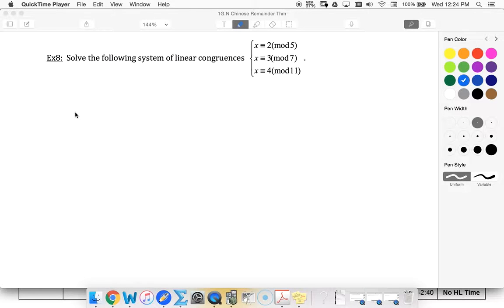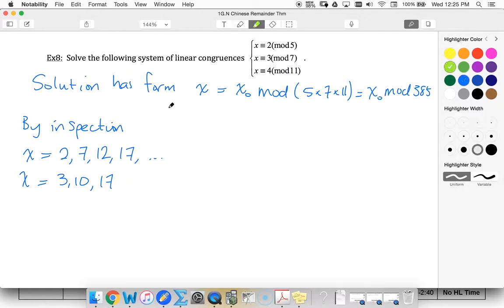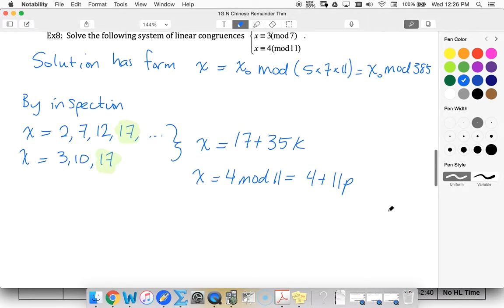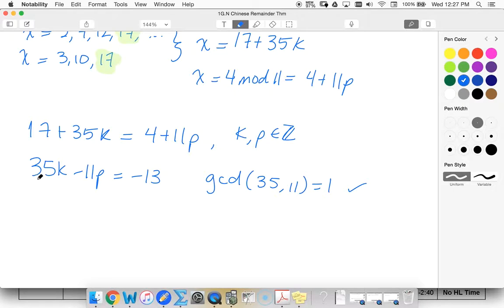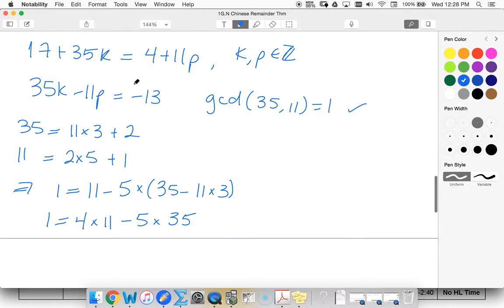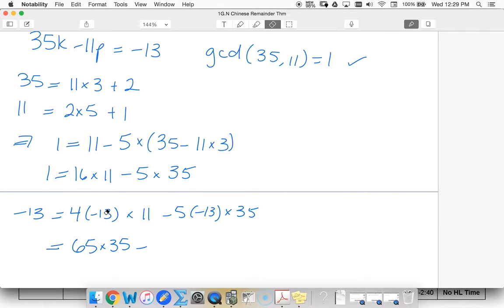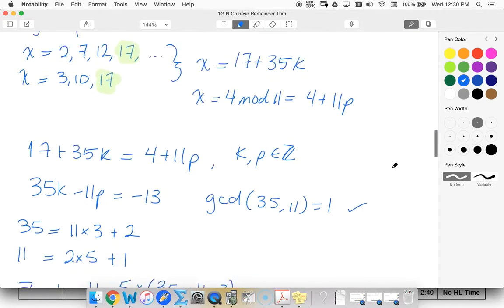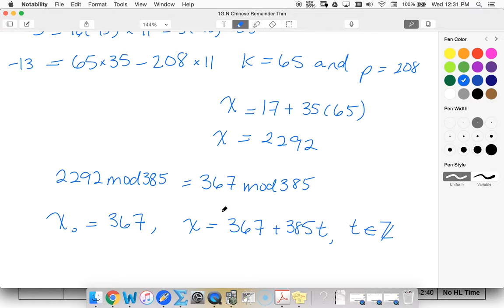IB Further 6.4 Ex8 System of 3 Linear Congruences